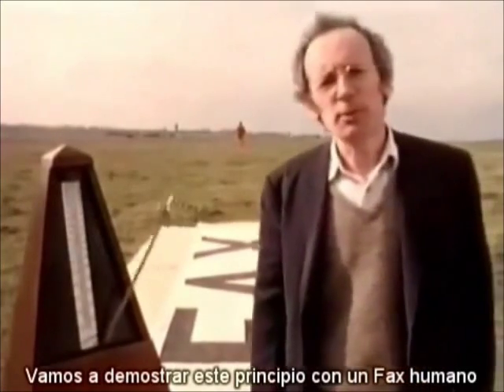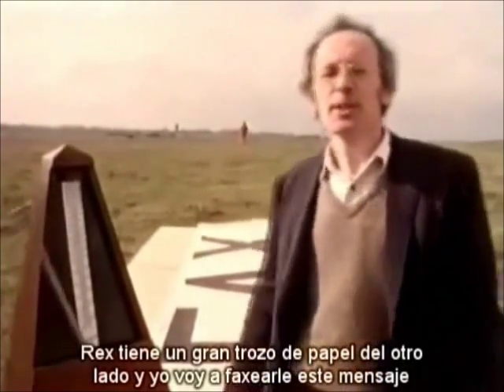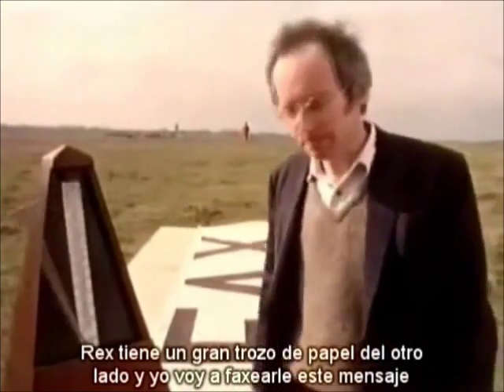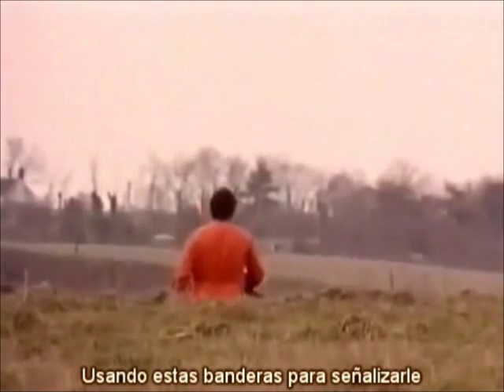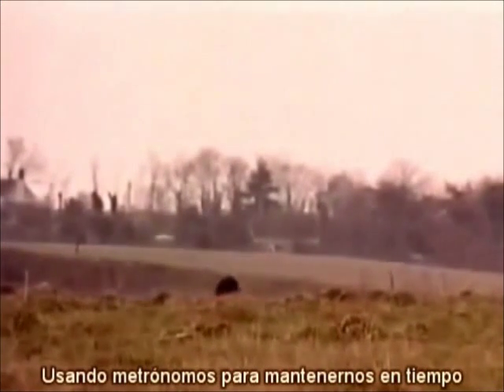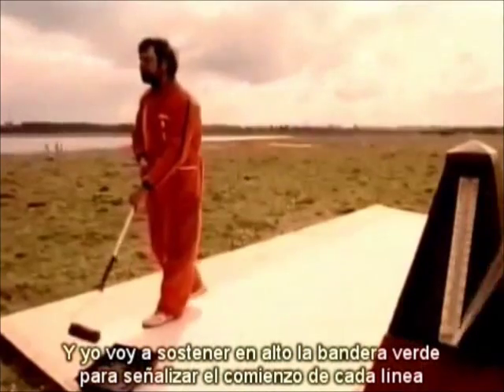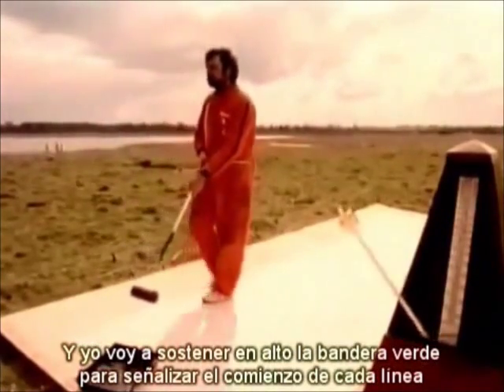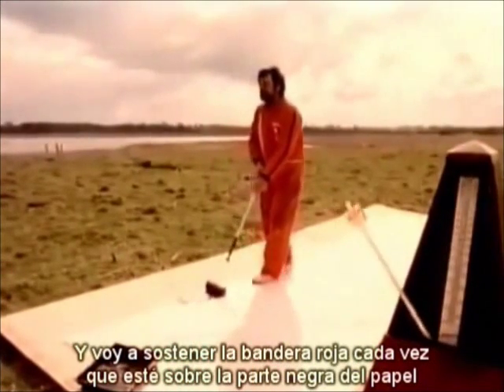5 Fax humano solo